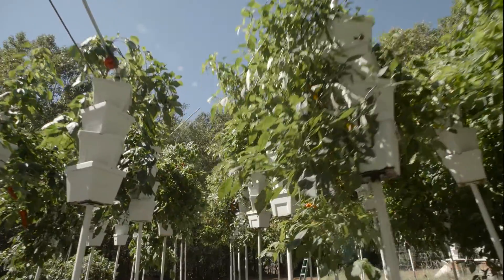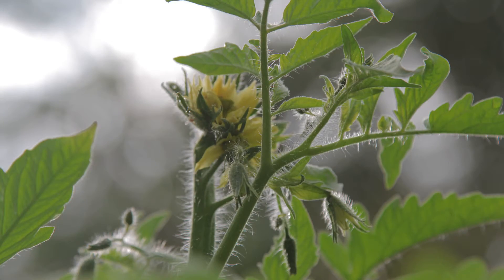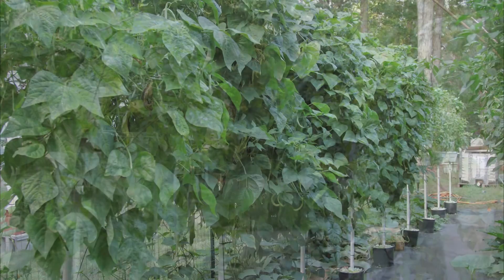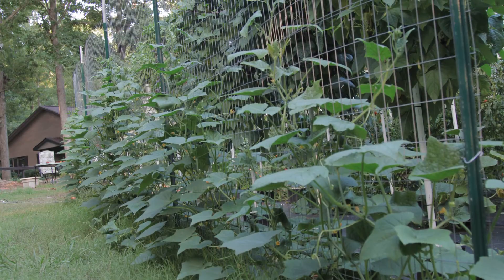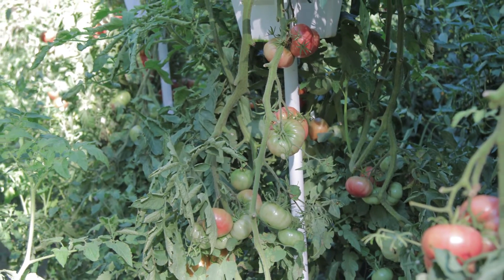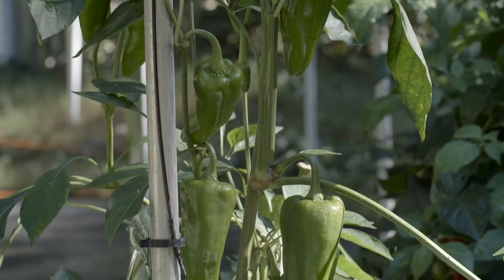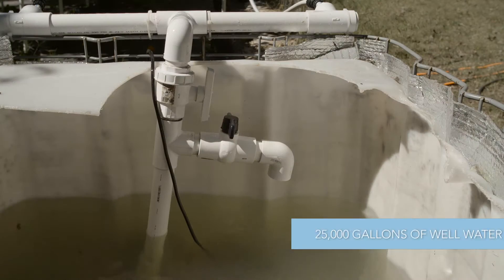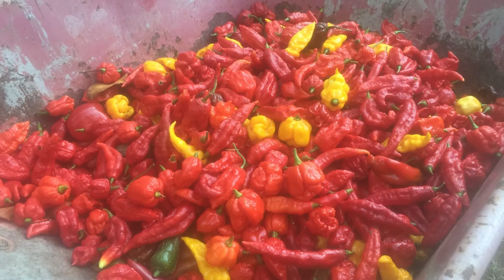70 tower system - A season with vertical hydroponics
Growing summer varieties with a vertical hydroponic garden system. Recap on hydroponic veggies grown with water and nutrients used.